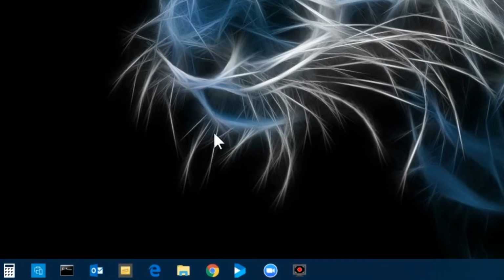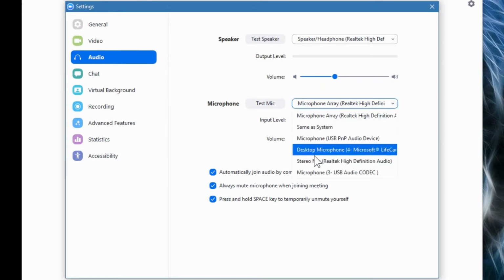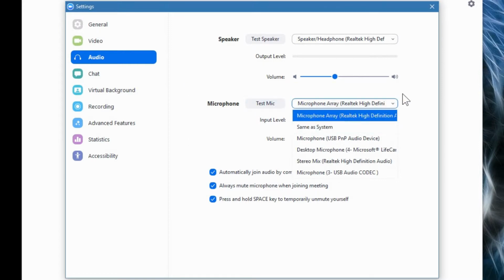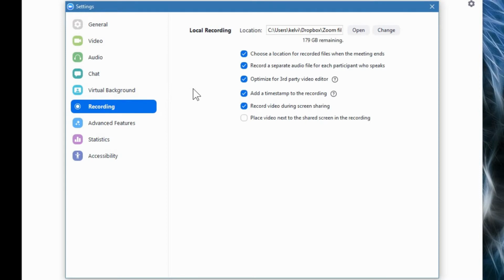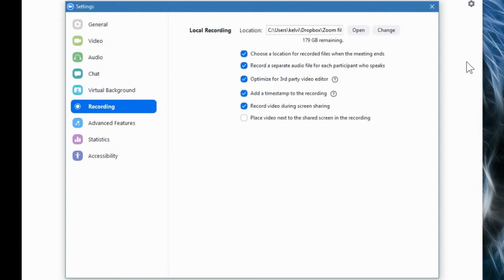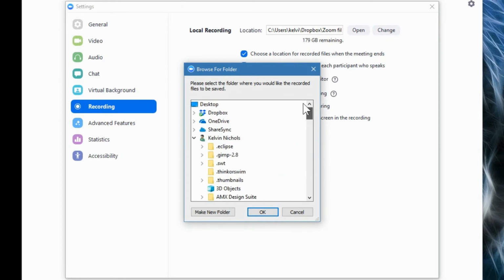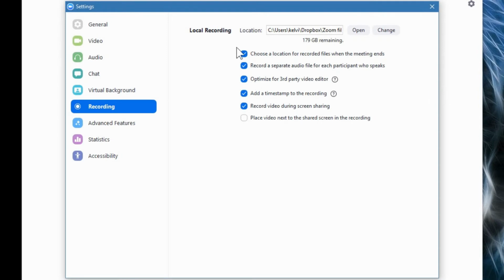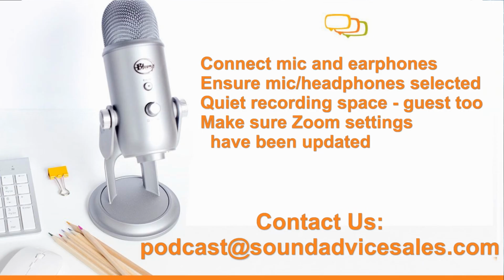How To Use Zoom for Podcasts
You can use Zoom for podcasts and record video for content repurposing.

For best results, be sure to follow the set-up steps in the video to ensure best audio quality.